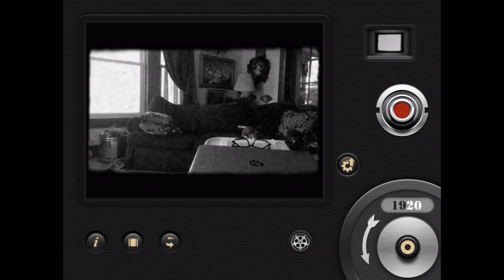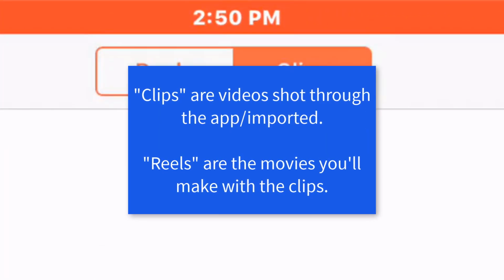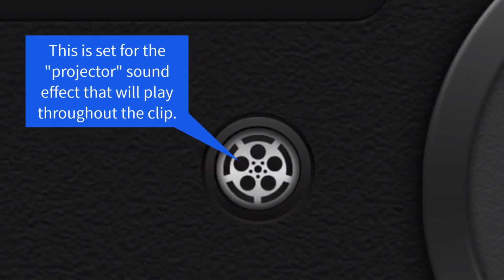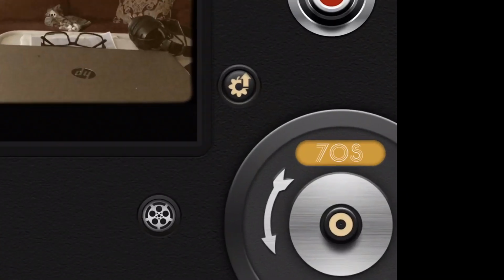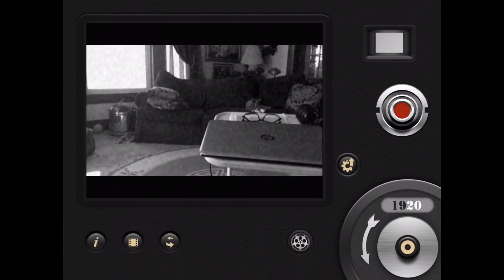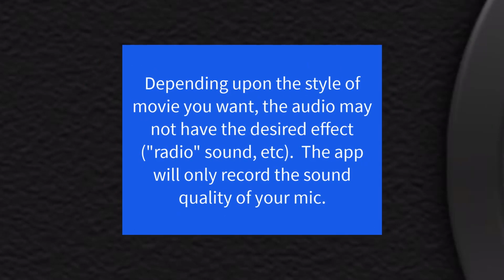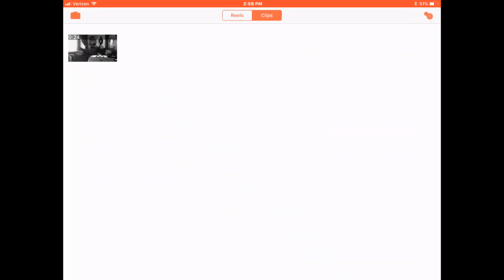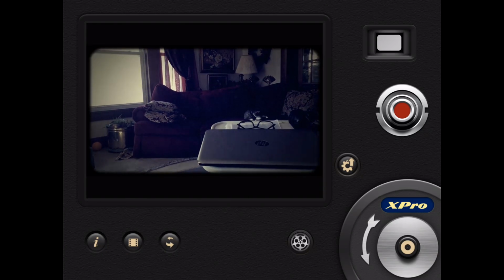Vintage Movie Effect With 8mm App for iPad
Add a vintage movie effect into your videos with the 8mm app for iPad.